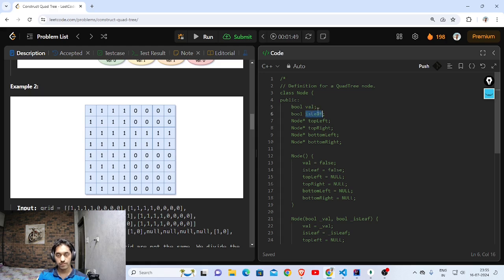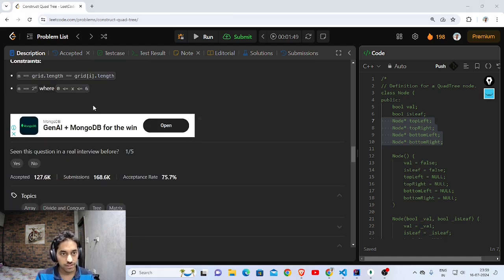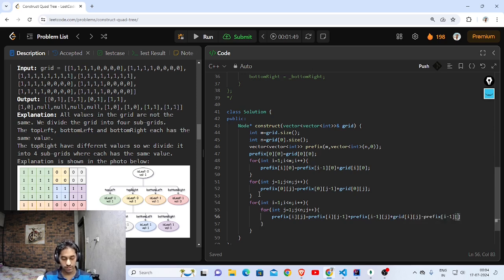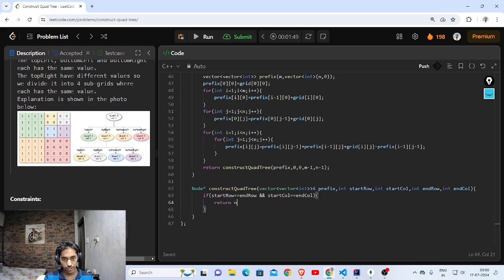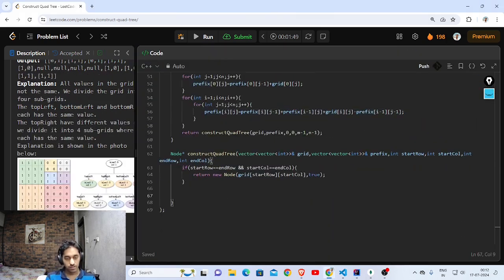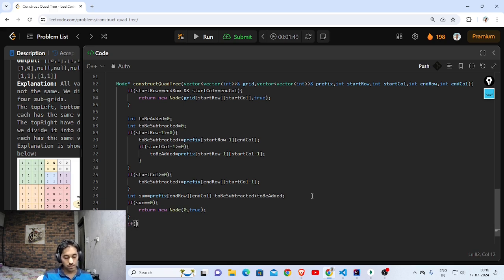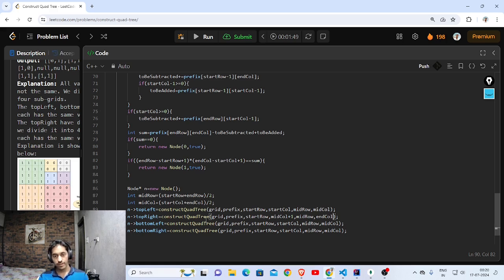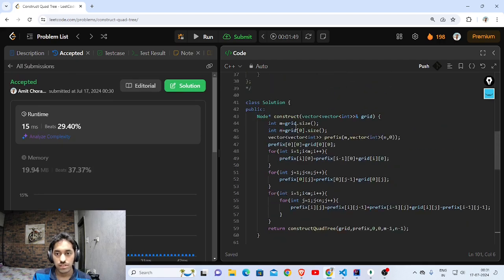427. Construct Quad Tree | Divide and Conquer | Leetcode